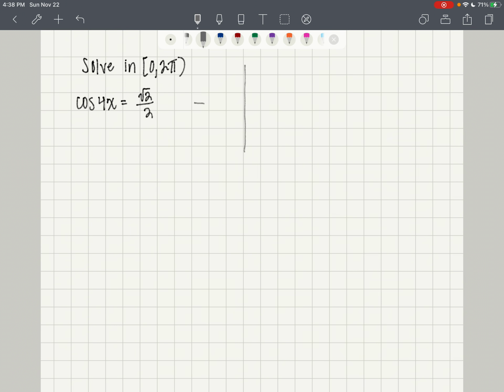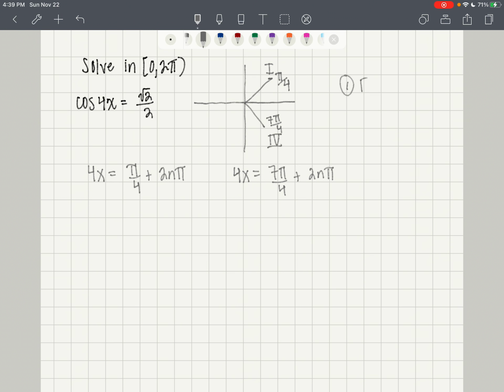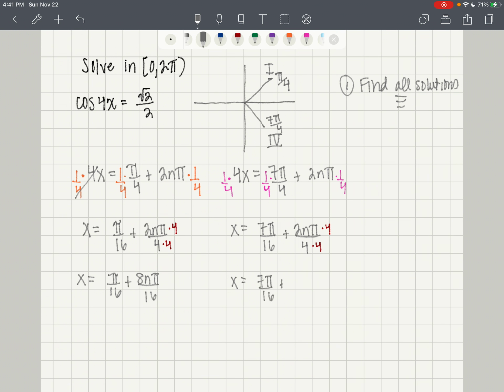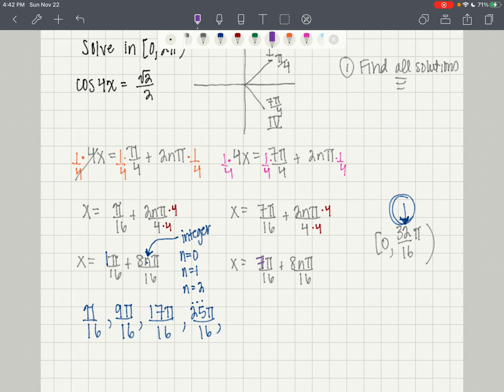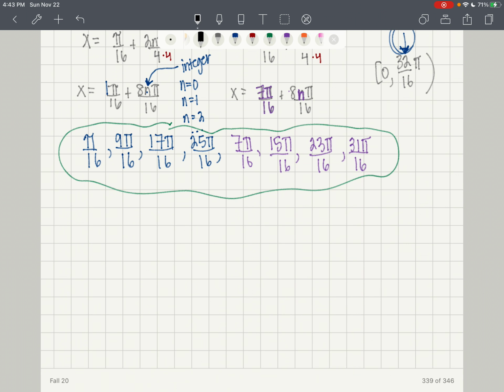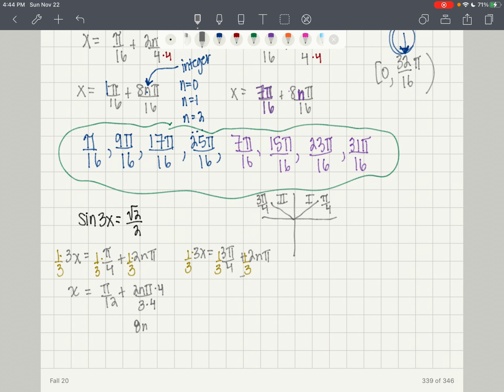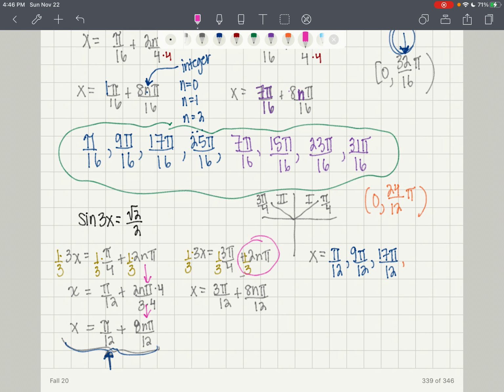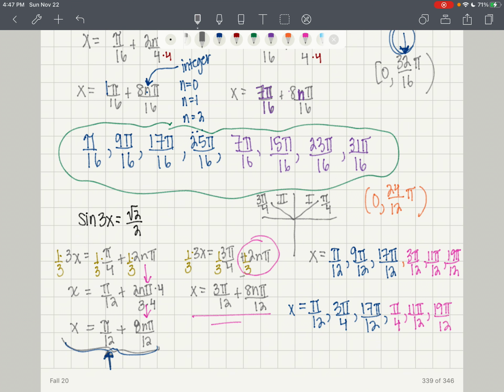Precalc 4 11G Solve more multiple angles in the interval